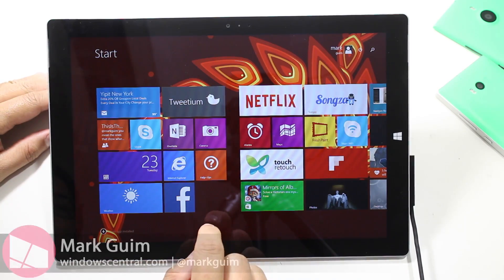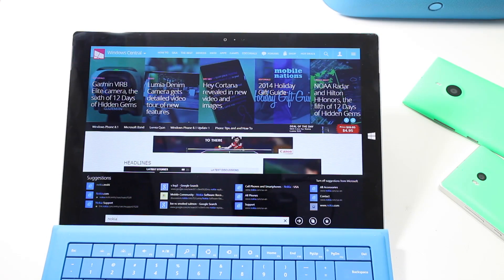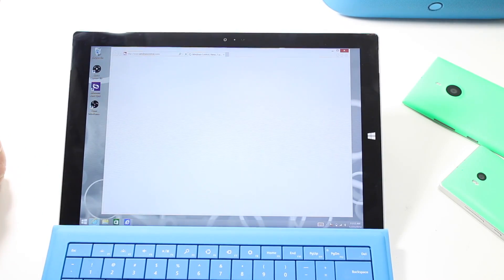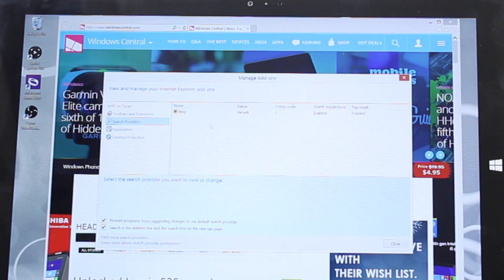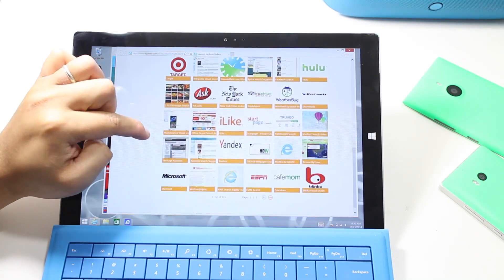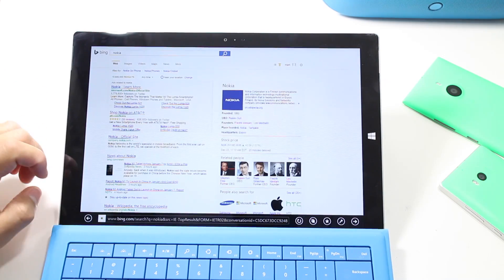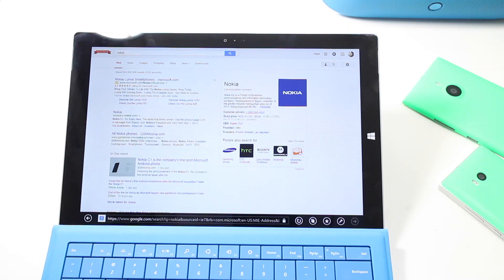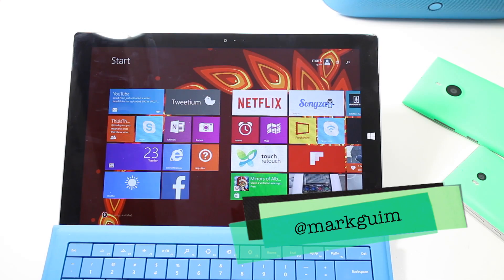How to change the default search engine on Surface Pro 3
By default, entering a search on the Internet Explorer navigation bar on the Surface Pro 3 gives you Bing results. What if you want to use a different search provider? For example, maybe you want Yahoo search results, instead. Or Google.